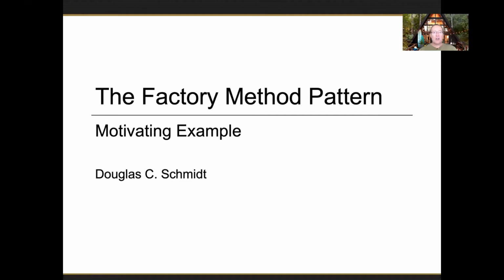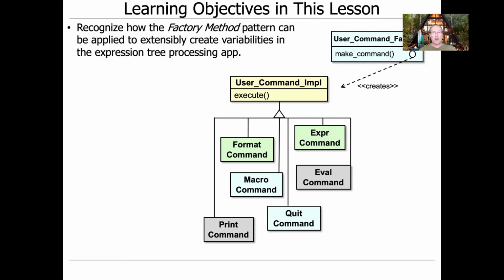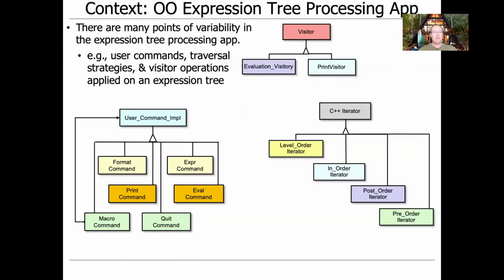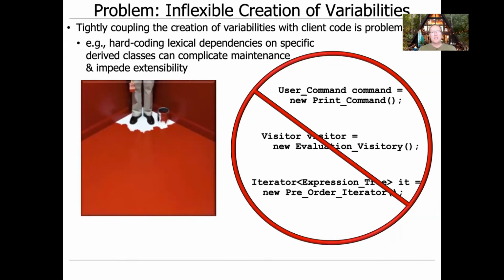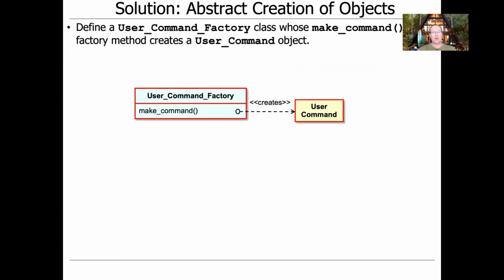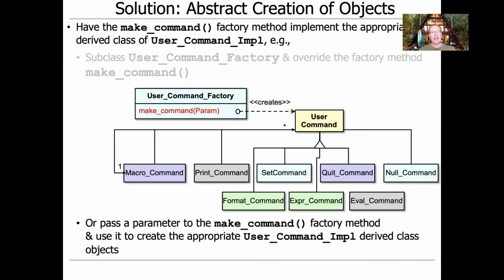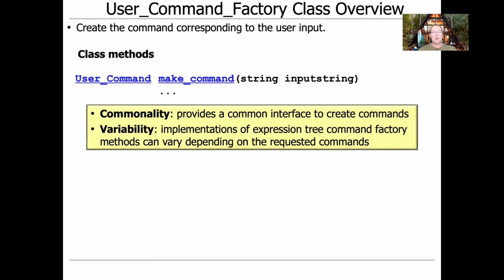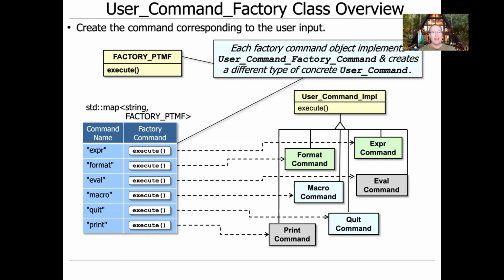The Factory Method Pattern (Part 1)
This video motivates the need for the Factory Method pattern in the context of the expression tree processing app case study.